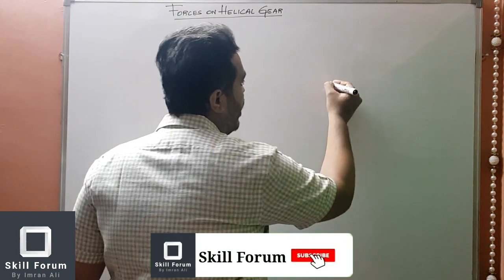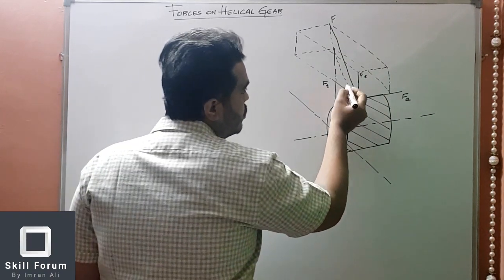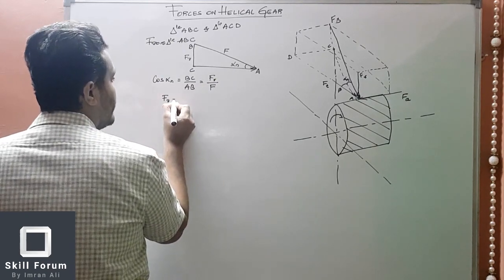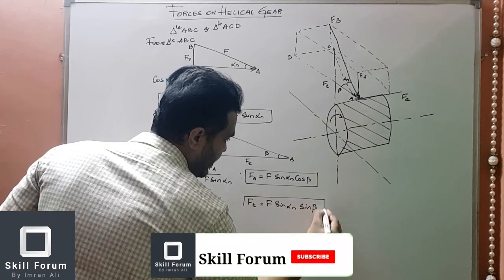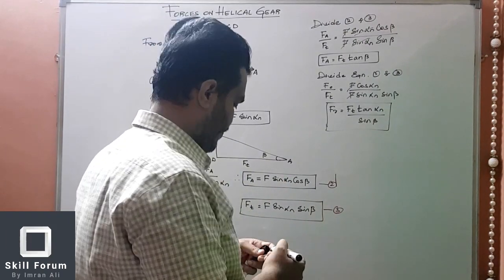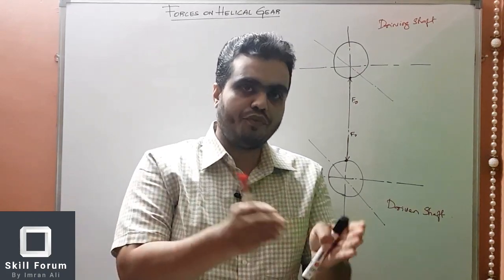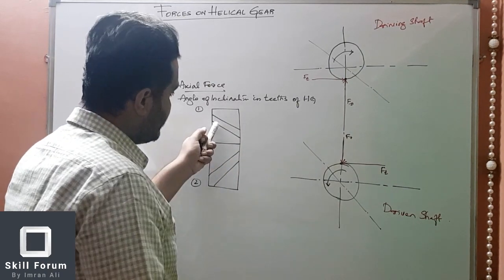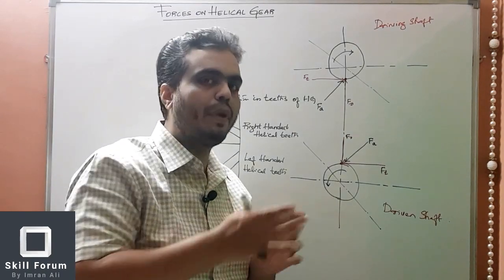Forces of Helical Gear | Force Analysis of Helical Gear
Basics of Helical Gear & Nomenclature of Helical Gear

Force Analysis of Helical Gear,Forces of Helical Gear,Force Analysis of Helical Gear,force analysis of helical gear problems,helical gear force analysis,helical gear forces,forces on helical gear,analysis of helical gear